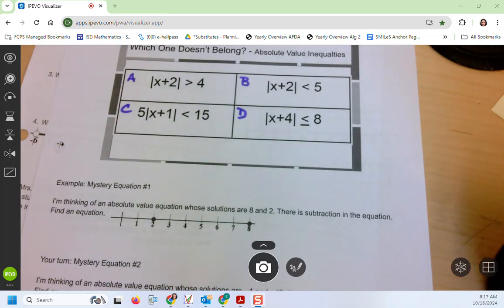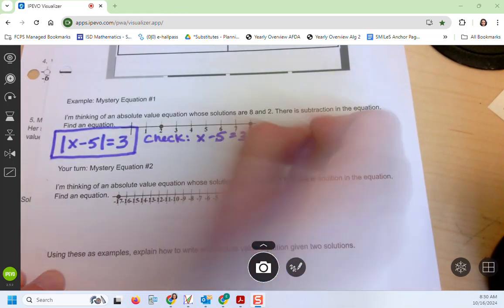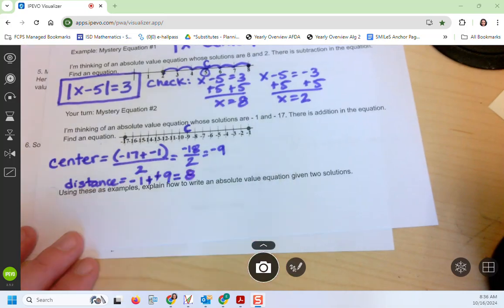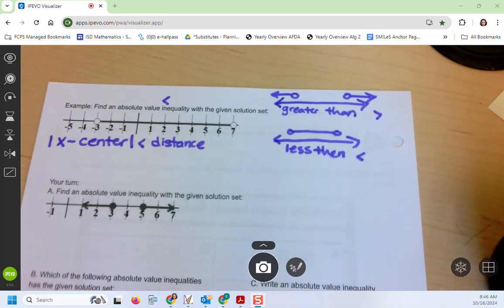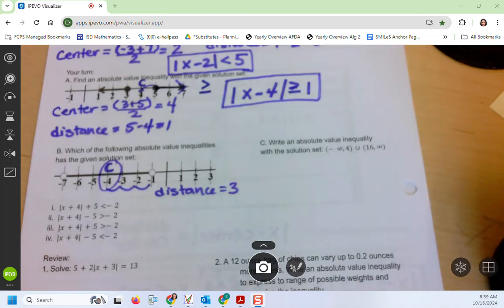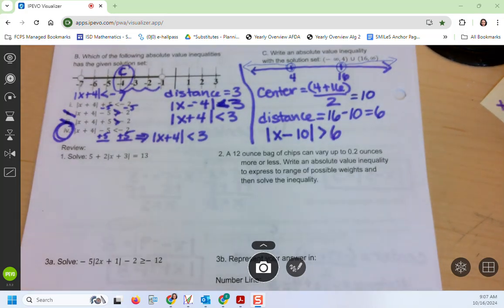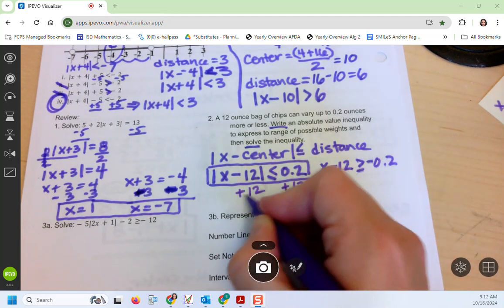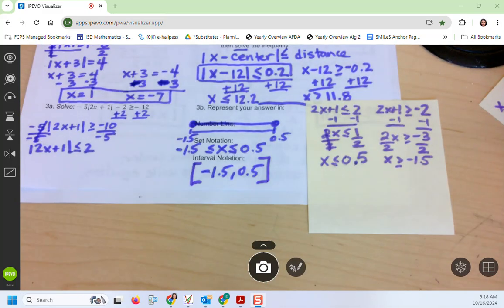A2 U3 D3 Notes Video Absolute Value Write the equation or inequality